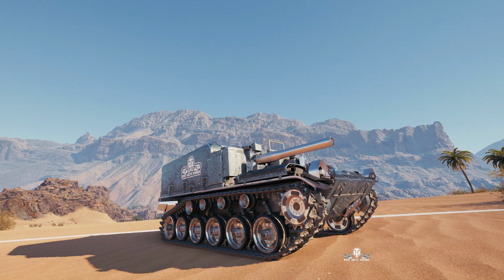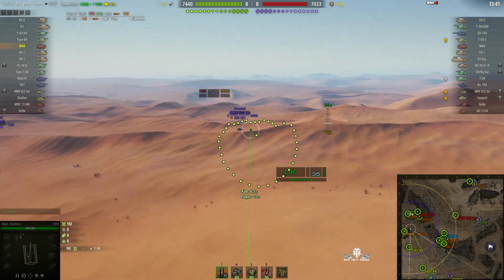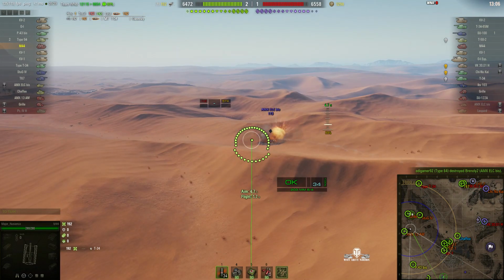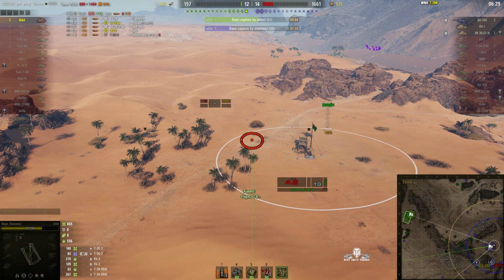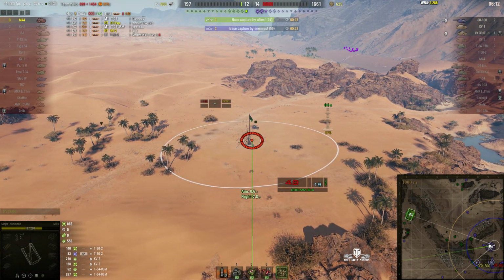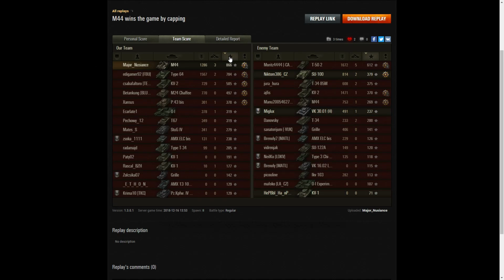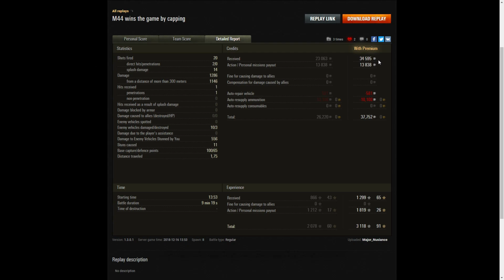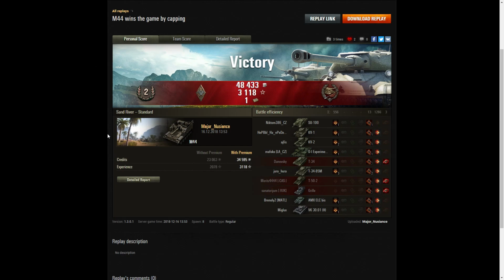M44 - Invader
This replay is from 16 December 2018 on Sand River. The player, Major_Nusiance in the M44 was awarded an Invader.